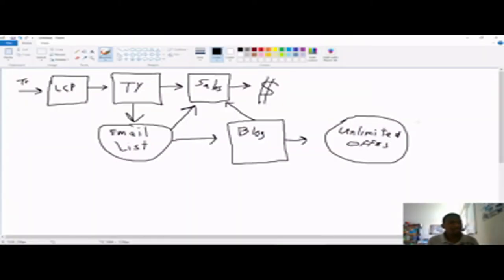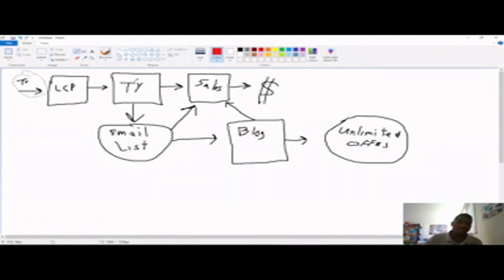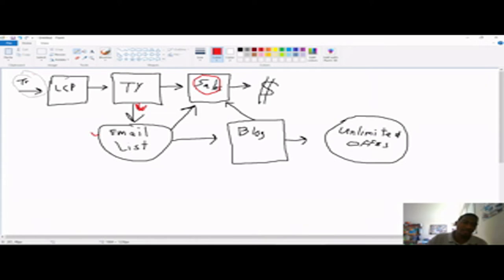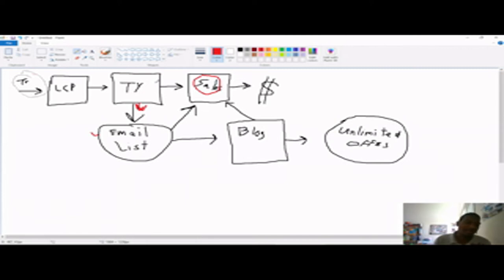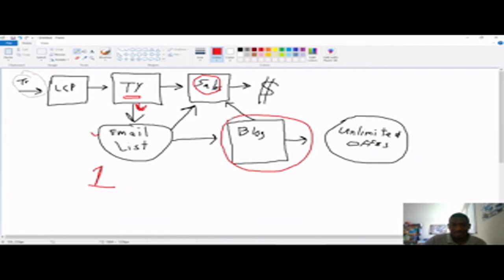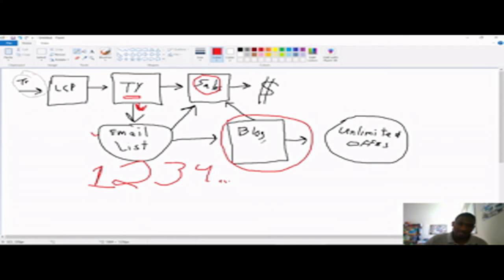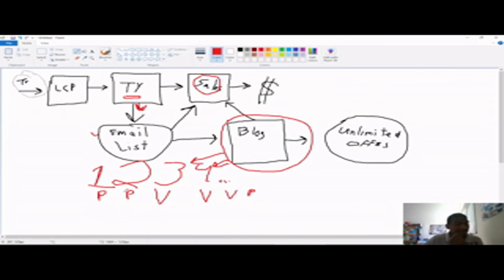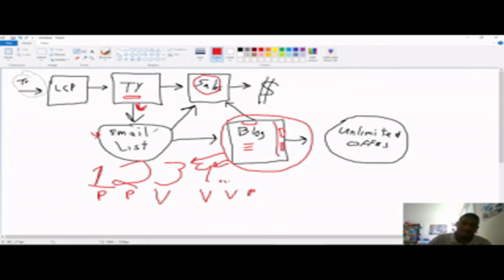Email Marketing for Beginners - Fortune in the Follow Up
Check out my #1 Recommended blueprint to earning a full time income

In this Email Marketing for Beginners video I show you the power of email marketing and why the fortune is in the follow up.

There are many ways to generate an income online. However, the most sustainable and cost effective way is to build an email list.

Your email list is an asset you can leverage and profit from no matter what the market is doing. It also costs you nothing but your email service provider subscription to email your list.

This saves you $1000s and can earn you 10's of thousands in return.

So if you want to create long term income and more freedom in your life, you should pay attention to what I share in this Email Marketing for Beginners video.

List of Resources mentioned in this video

Don't have a Blog?

John Dorsey

Connect with John D. here

While I make every effort to ensure that I accurately represent all the products and services reviewed on this website and their potential for income, it should be noted that earnings and income statements made by me and my advertisers / sponsors are estimates only of what I or they think you can possibly earn.

There is no guarantee that you will make these levels of income and you accept the risk that the earnings and income statements differ by individual.